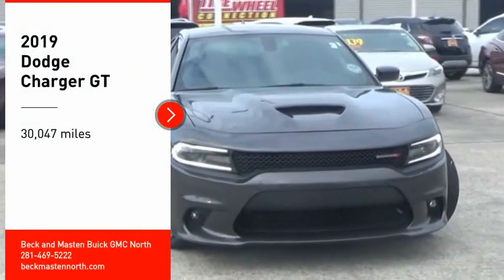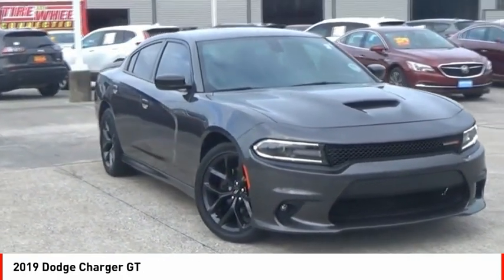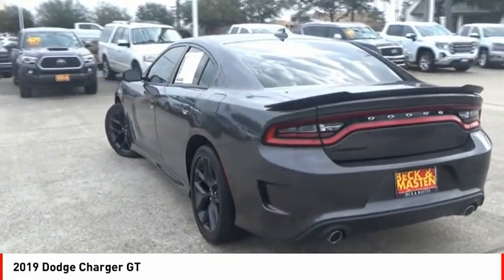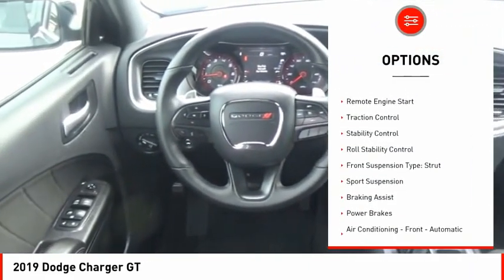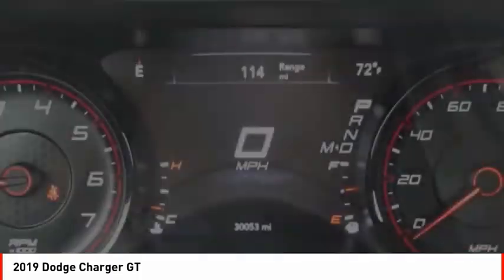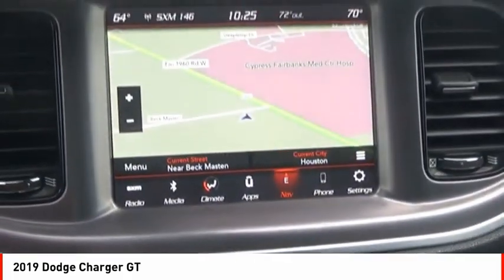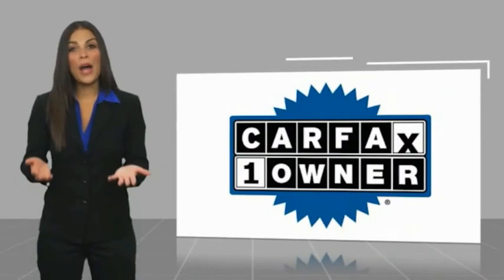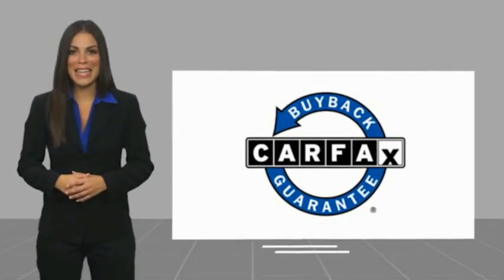2019 Dodge Charger Houston TX G180647A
2019 Dodge Charger GT

This 2019 Dodge Charger GT features a backup sensor, push button start, remote starter, parking assistance, braking assist, dual climate control, hill start assist, stability control, traction control, and anti-lock brakes and may just be the car you've been waiting for.  It comes with a 6 Cylinder engine.  We're offering a great deal on this one at $25,018.  This sedan scored a crash test safety rating of 5 out of 5 stars.  For a good-looking vehicle from the inside out, this car features a beautiful maximum steel metallic clearcoat exterior along with a black interior.  It has mileage with 19 MPG in the city and 30 MPG on the highway.  You'll be on the road in no time with remote starter.  Don't wait until it is too late!